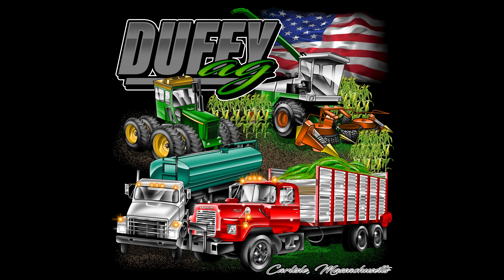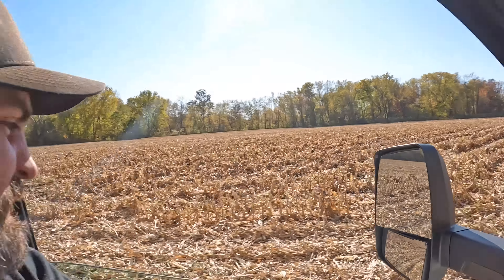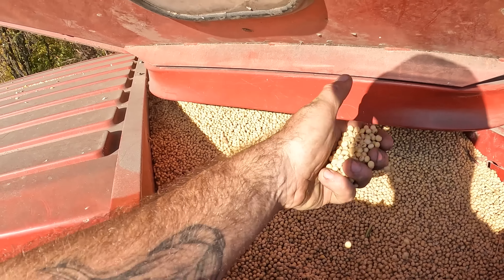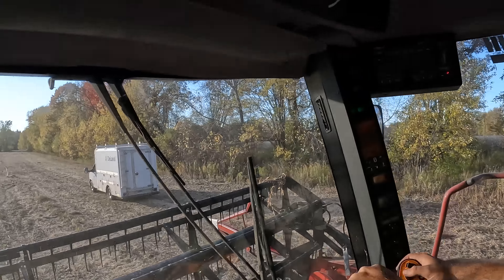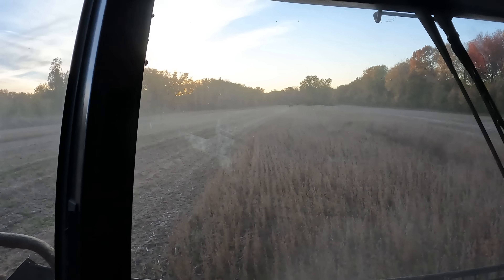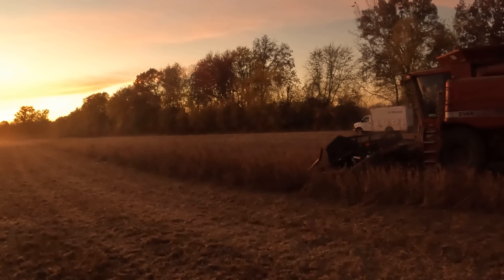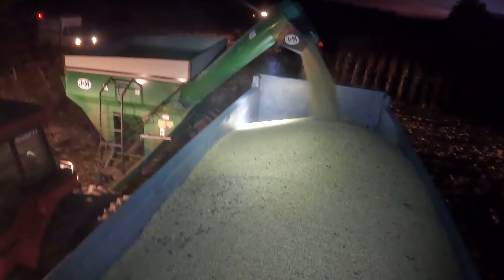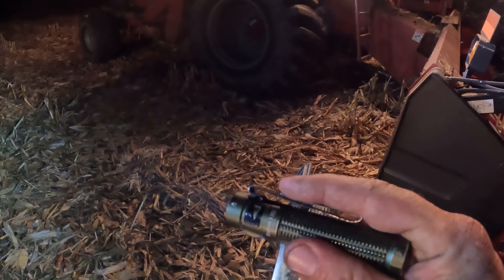Always Something To Go Wrong- Soybean Harvest Wirh Frank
Join along as Frank rolls into some soybean harvest in his Case IH 2144 combine with some great views. We are in the fields that source was trialed to see the benefits of it. Stay tune for the results.